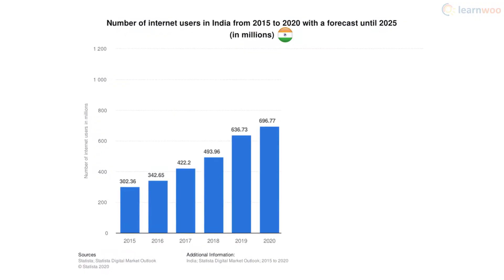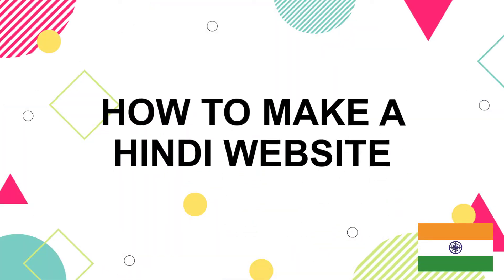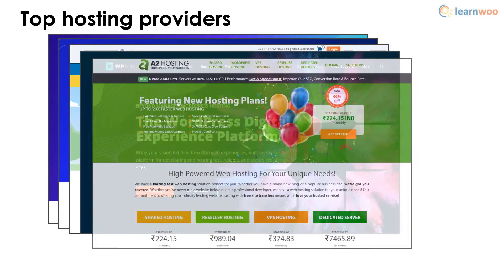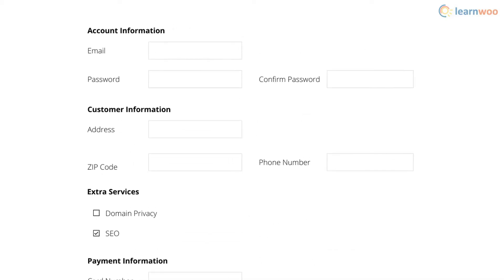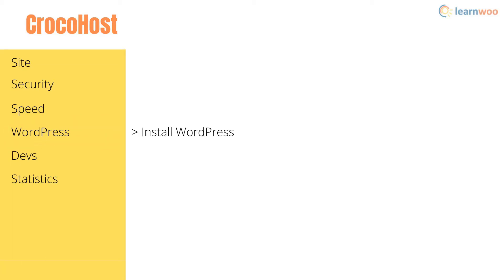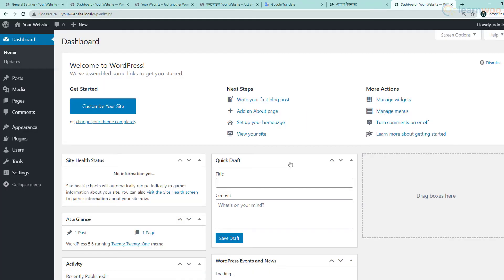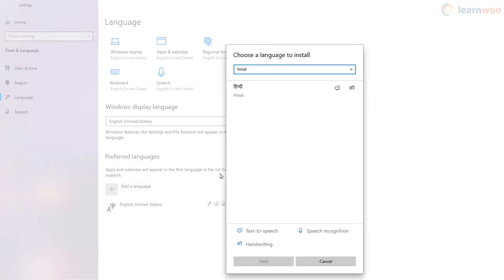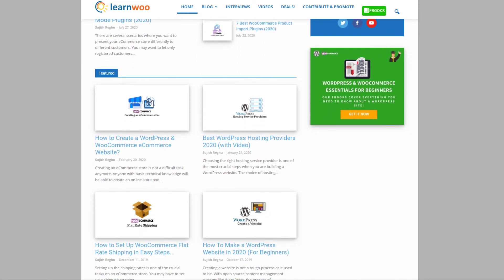How to Make a Hindi Website | Free & Easy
In this video, we will discuss how you can easily create Hindi website. Check out the below resources for additional information.

Suggested reading:
1. How to Set Up WooCommerce Flat Rate Shipping in Easy Steps
2. How to install WordPress?
3. 15 Best Code Editors for Mac and Windows to Edit WordPress & WooCommerce PHP, JS & CSS Files
4. How to Find Post ID on your WordPress Site (and why do you need it?)
5. What are WordPress hooks? How do actions and filters help to extend the functionality?
6. 5 Helpful WordPress Tips for Beginners
7. What is WordPress Multisite and how to set it up with WooCommerce? (with Video)
8. WordPress Troubleshooting – Guide to basic WordPress problems and their solutions Best WooCommerce Multi Vendor Booking Plugins

00:00 Introduction
00:39 Setting Up Domain and Hosting
03:18 Setting the Default Language and Adding Content